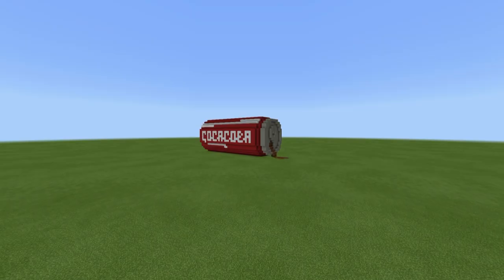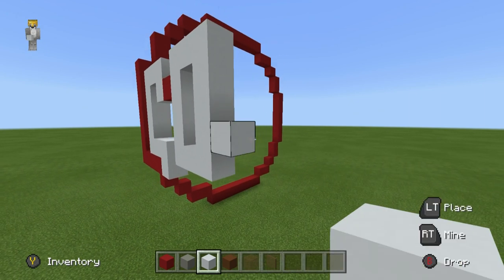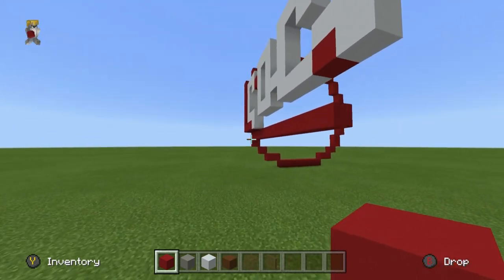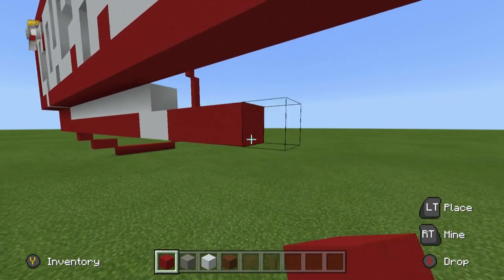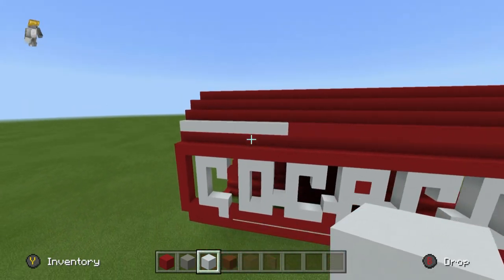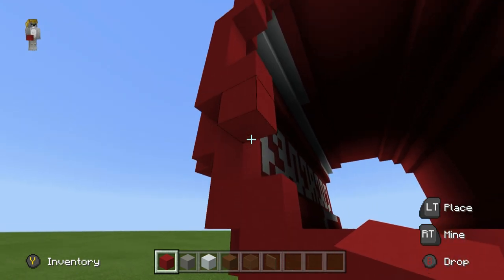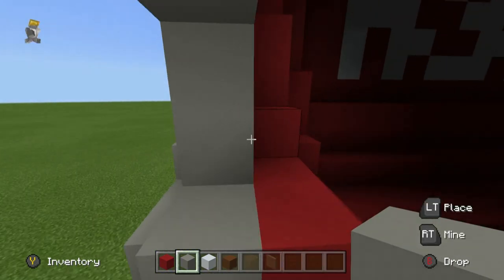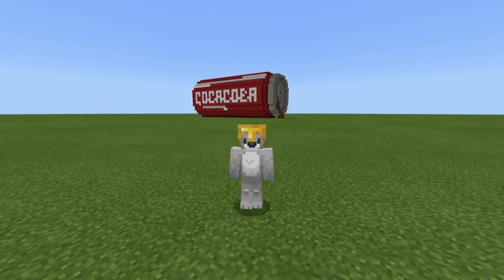Minecraft: How To Make A Giant Coke Can House "Minecraft Tutorial"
In this tutorial i show you how to make a Giant Coke Can Statue that can also be used as a house!